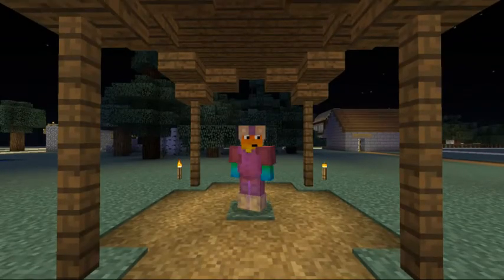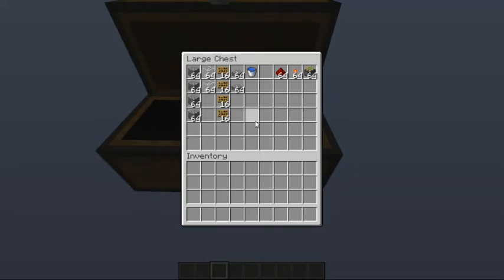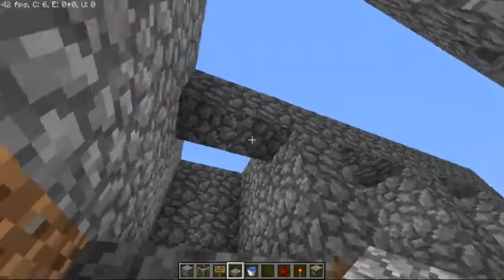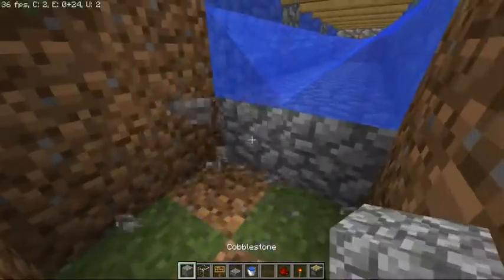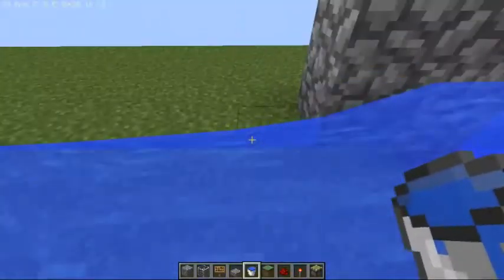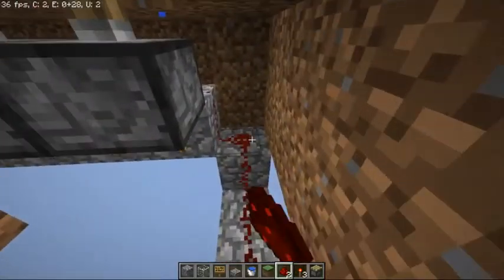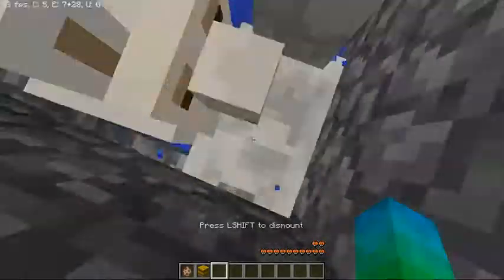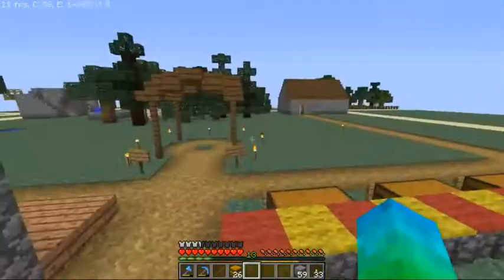Semi-Automatic Llama Farm Tutorial - Minecraft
This is a Tutorial for my simple but effective llama farm/breeder!
I've had multiple people asking me how to build it, how it works, will you build me one. So i decide to create this tutorial. Hopefully its easy to follow!

Keep moving, nothing to see here. :)